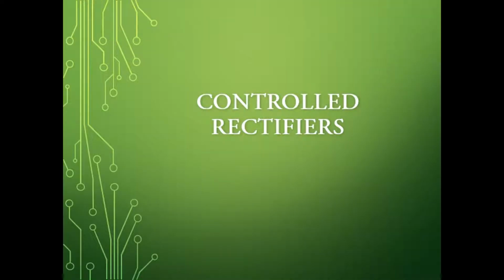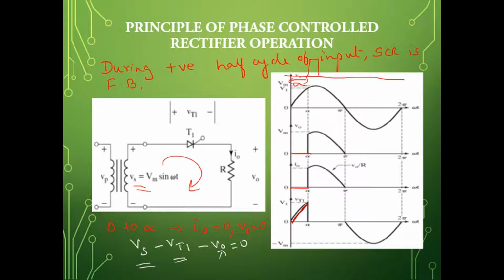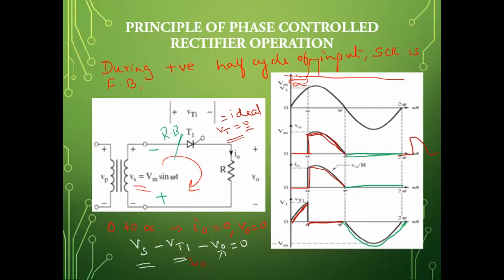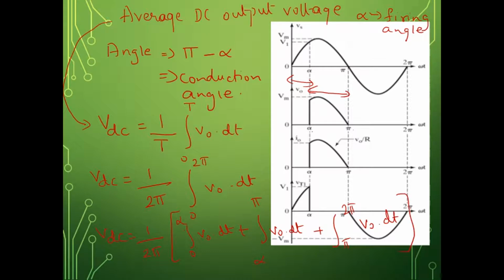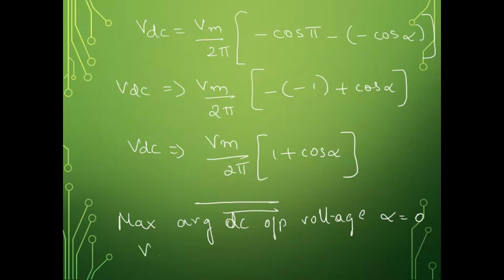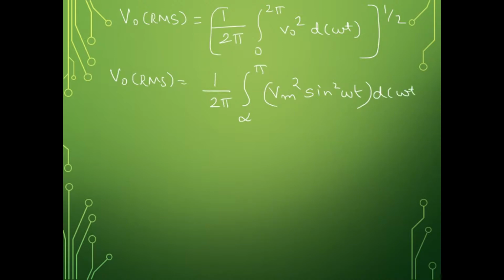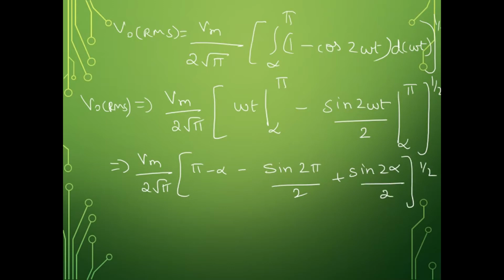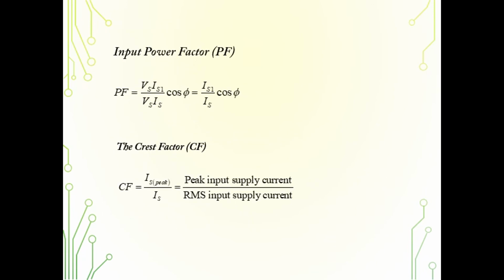VTU PE 18EE53 M4 L2 PRINCIPLE OF OPERATION OF CONTROLLED RECTIFIERS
This video explains half wave controlled rectifier.